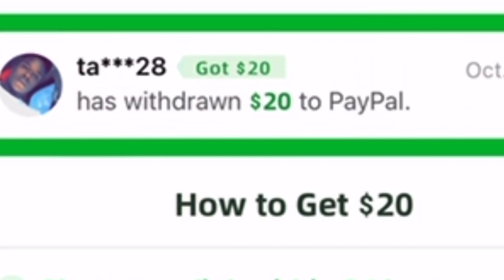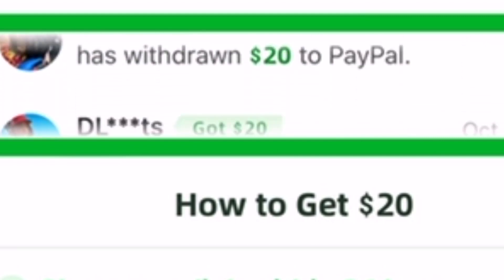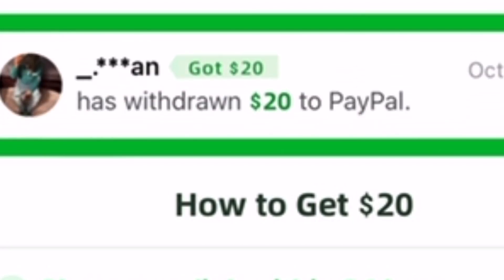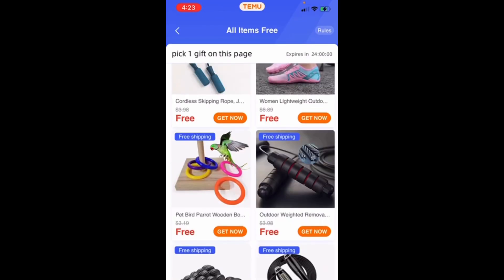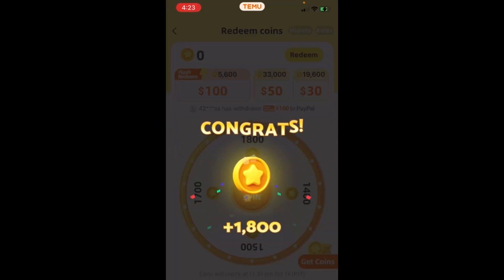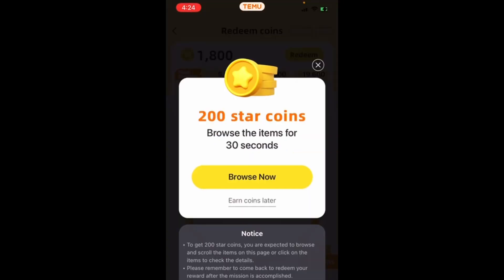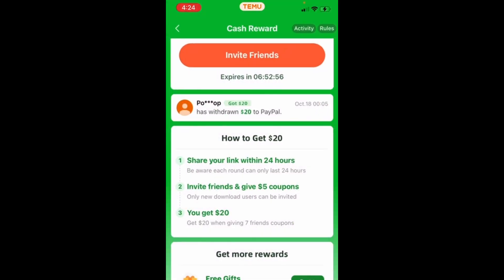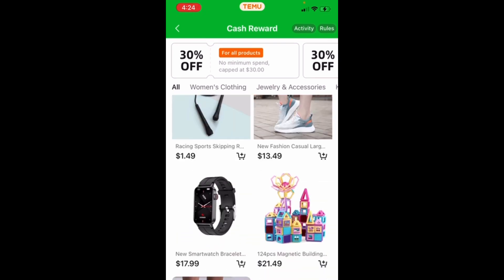This app you give you free money for sharing your link $500